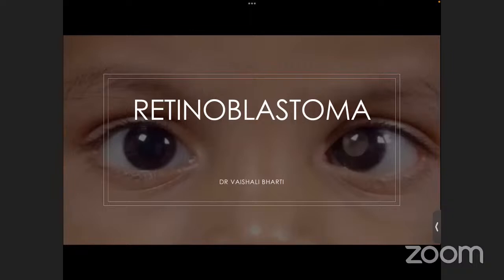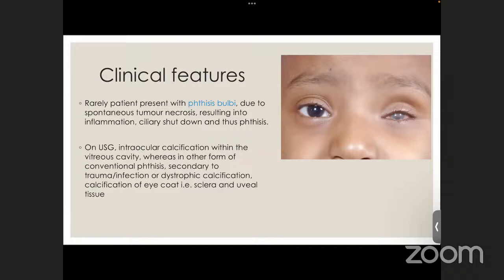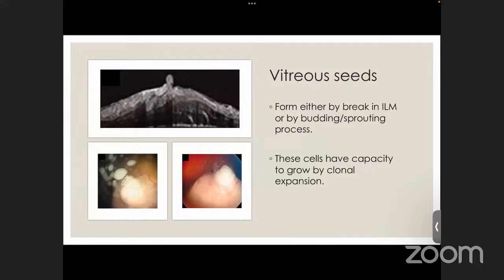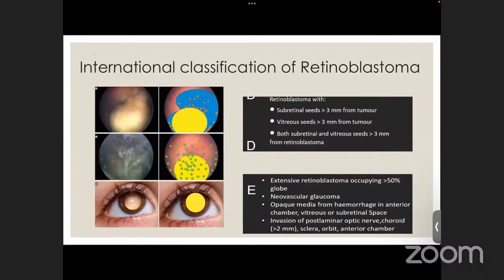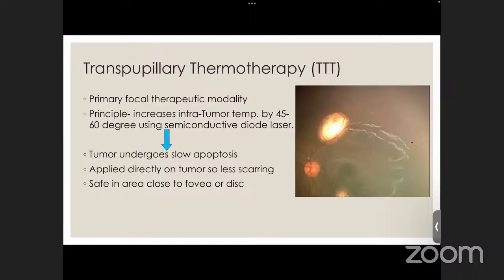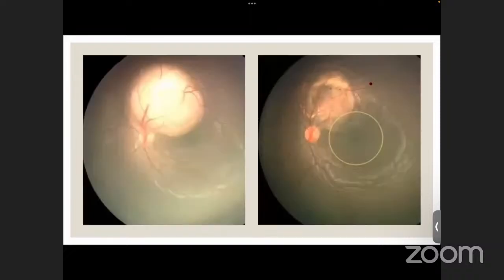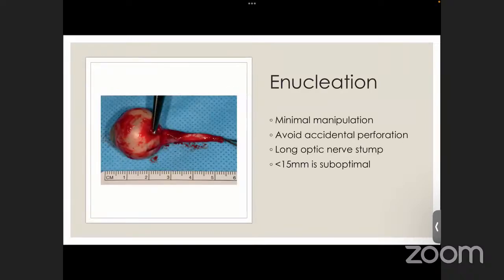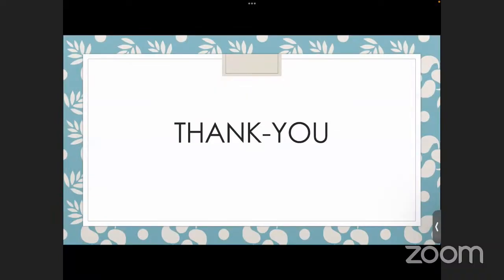Retinoblastoma Dr Sourabh Patwardhan Nandadeep Eye Hospital